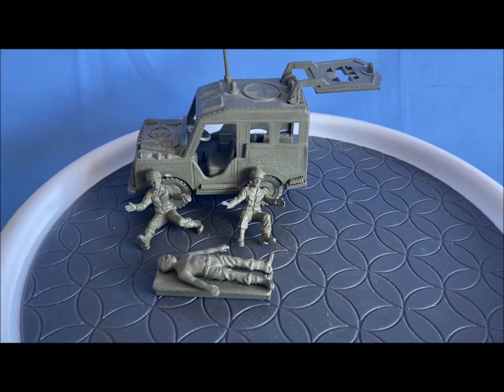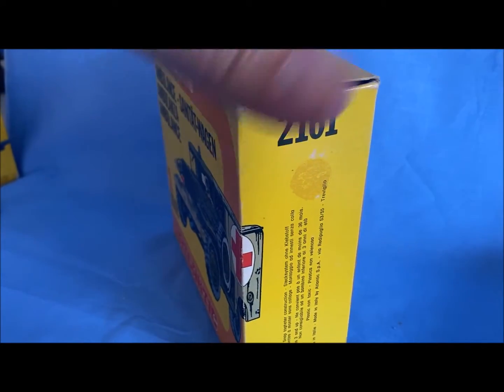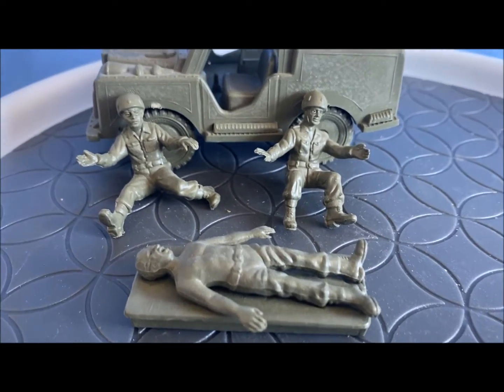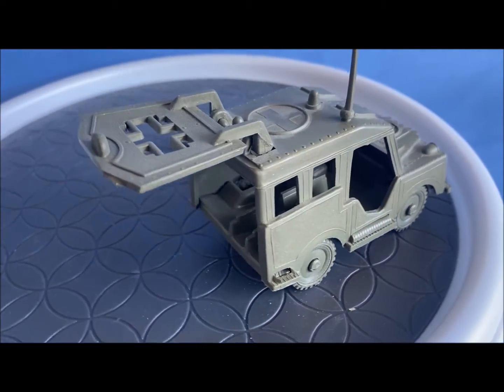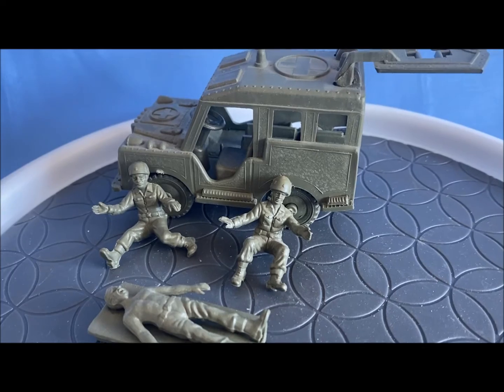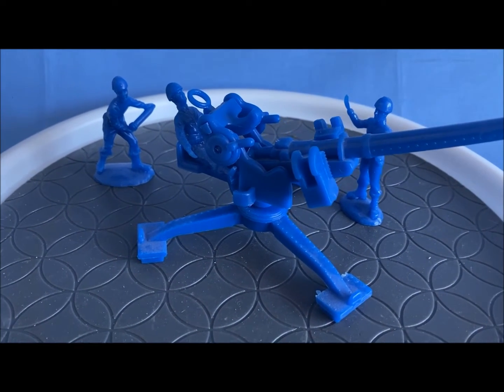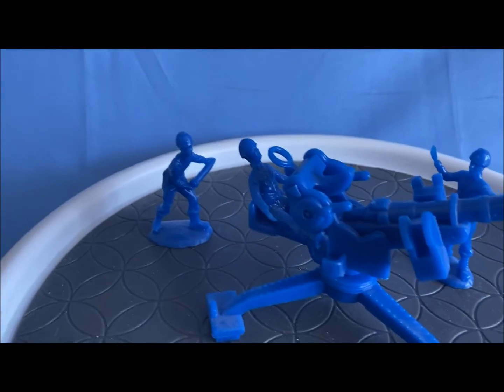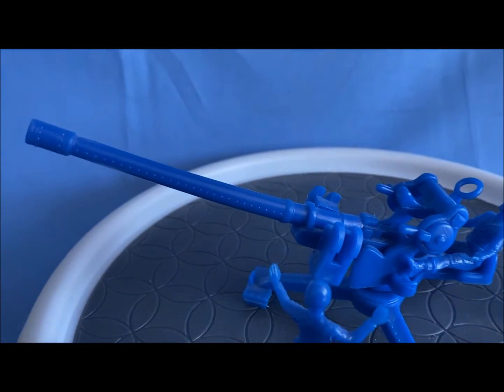Atlantic 1/32 scale Toy Soldiers sets 2161 2162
My final two sets